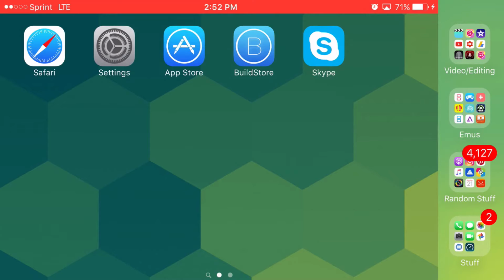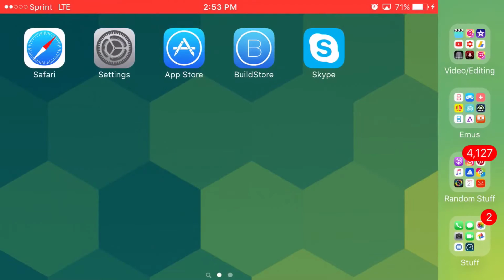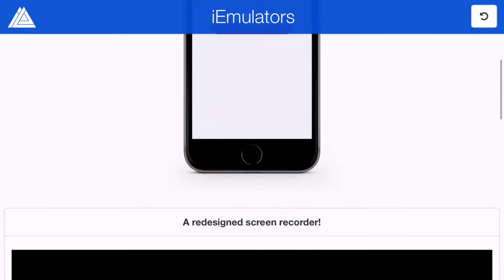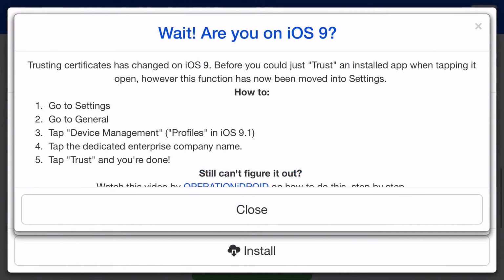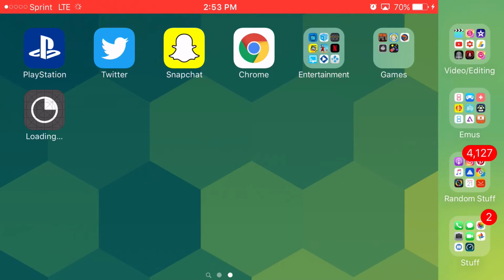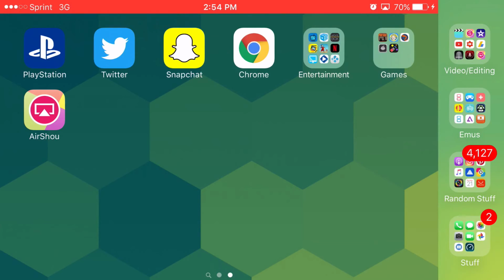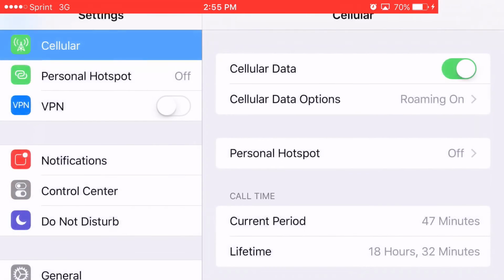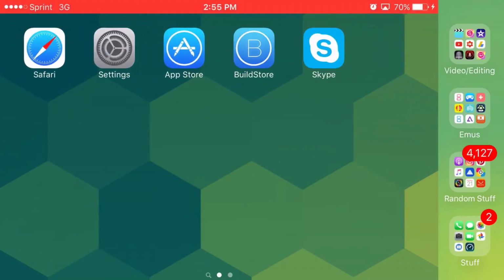SCREEN RECORDER ON IOS 9 (AIRSHOU) NO JAILBREAK/FREE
Site shown in the video: iemulators.com